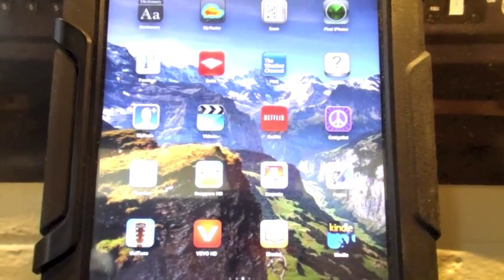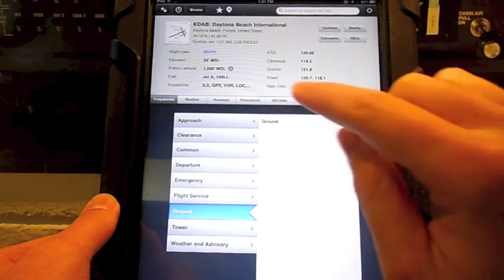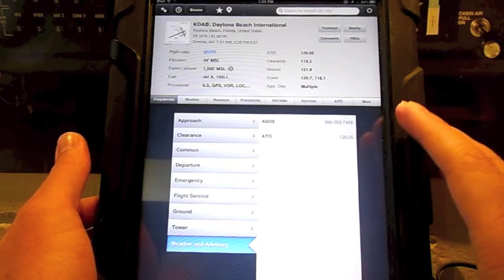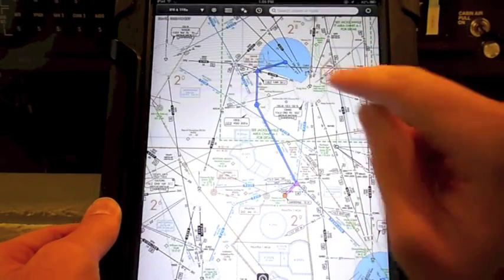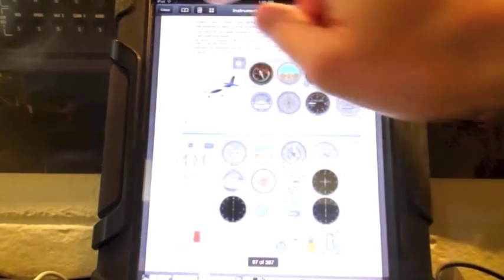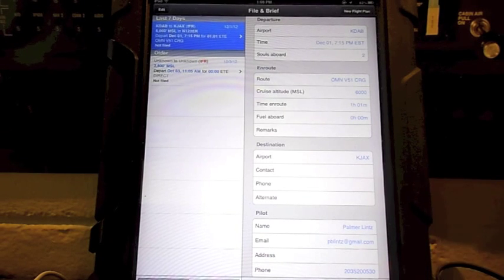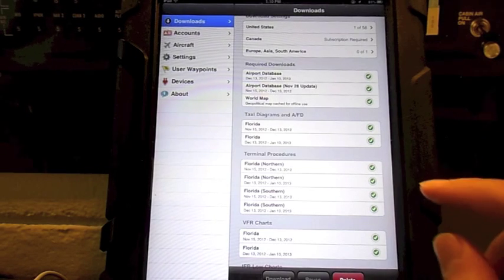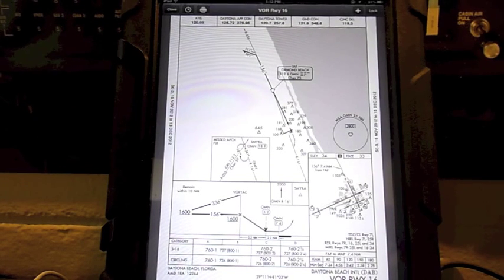Ipad Foreflight Mobile Review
A Review of Foreflight. Let me know if there are any other aviation related videos that you would like to see!